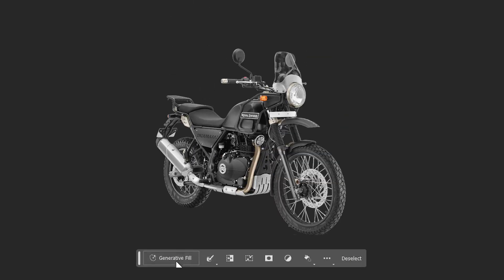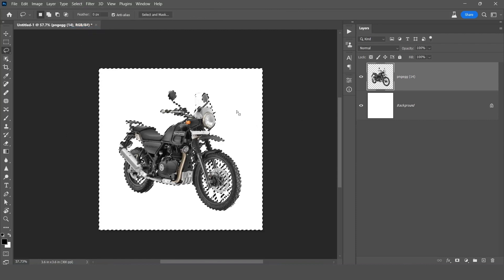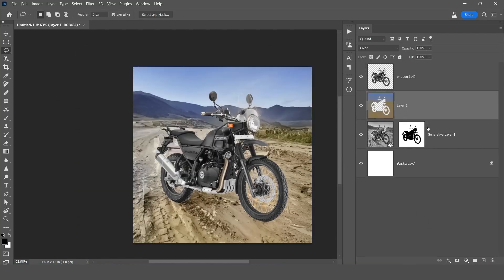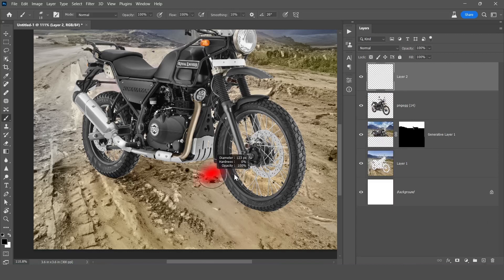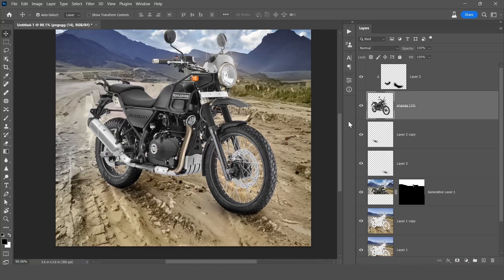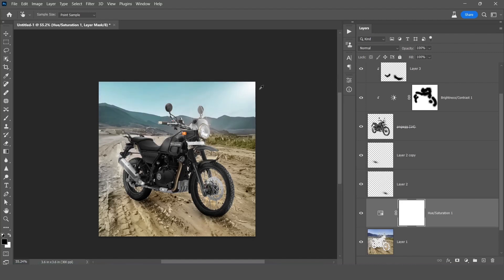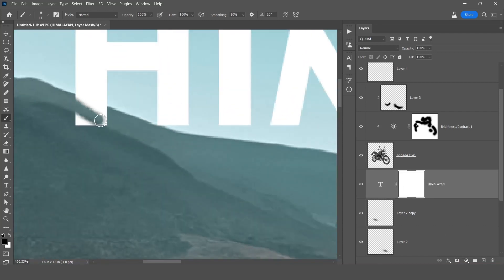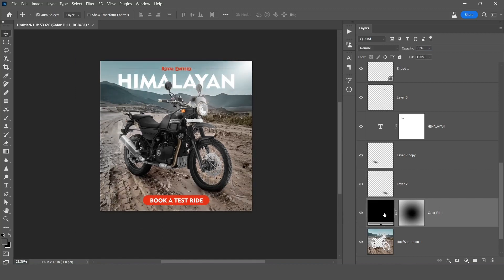I made a poster using Photoshop Generative Fill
I'm Sarib,
and in this video, we are going to learn how to make poster using Photoshop new AI tool (Generative Fill). And that you only find in the Adobe Photoshop Beta version, if you don't know how to download Photoshop Beta? than you can watch this video